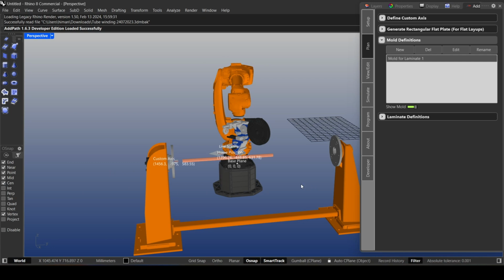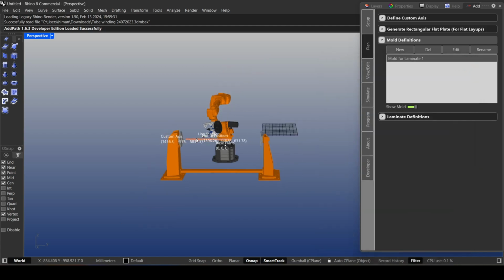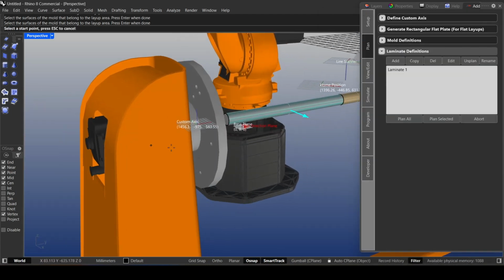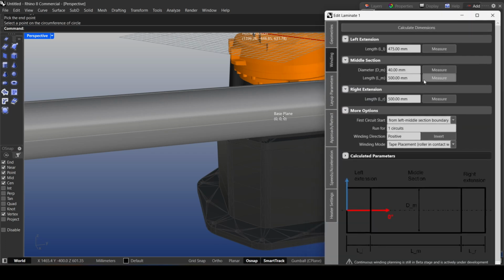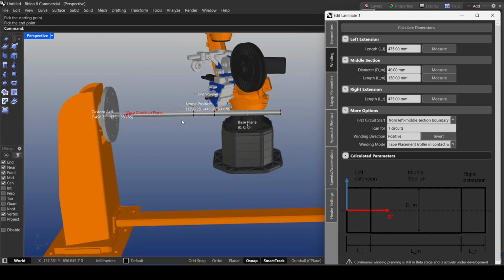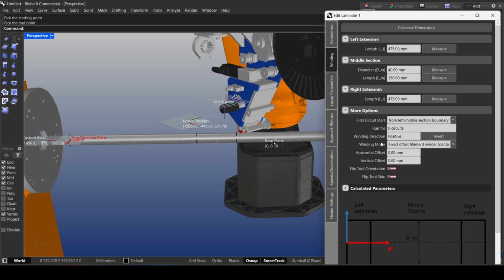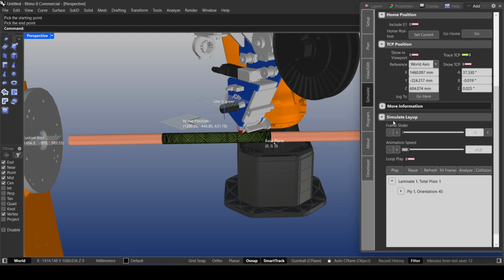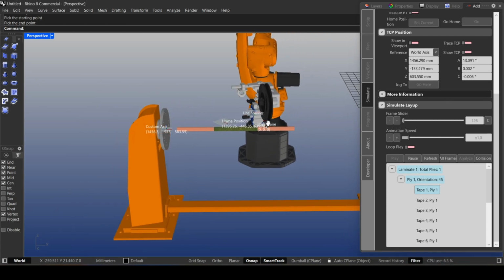Continuous Winding Tube with Extensions: Filament Winding with AddPath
In this video, we demonstrate how to use the unique "Tube with Extensions" planner mode in AddPath software. The video provides a step-by-step guide on importing a mold, defining the laminate, and setting up the winding parameters for a tube with extensions. The planning process is explained in detail, and the simulation of the full coverage winding is shown at the end.

Key Learnings:
- Importing a mold and exploring its main geometry
- Aligning the mold with respect to a custom axis and attaching it to the axis
- Defining the laminate by selecting the tube area and extension areas, ensuring the normal is on the outside
- Defining the zero direction from left to right
- Calculating the dimensions of the left extension, middle section diameter, middle section length, and right extension length
- Understanding the different options for the first circuit starting point (mid-left, middle-right, extreme-right, and extreme-left)
- Setting the number of circuits to zero for full coverage winding
- Choosing the winding direction (positive or negative)
- Selecting the appropriate winding mode (tape placement roller in contact with the surface, horizontal and vertical offset, or roller offset with T-length editing)
- Defining the ply angle and planning the laminate
- Simulating the full coverage winding process and visualizing the TCP (Tool Center Point) tracing

The video provides a comprehensive guide on using the "Tube with Extensions" planner mode, which can be helpful for those working with composite materials and using AddPath software for winding processes.